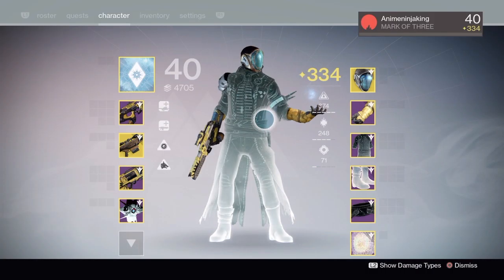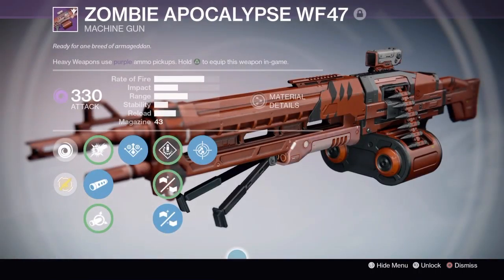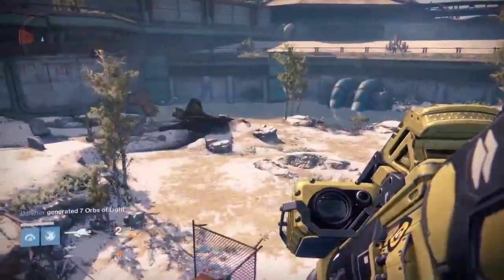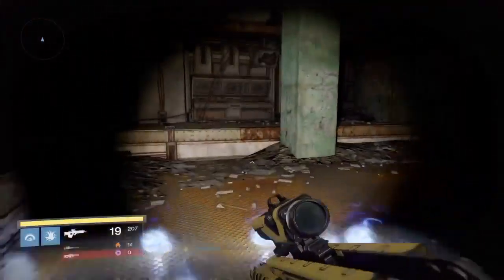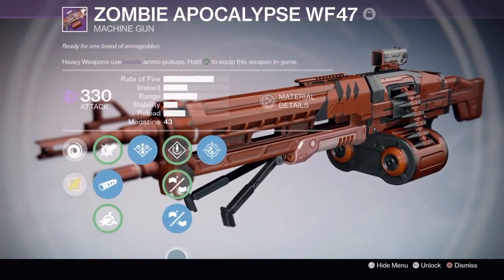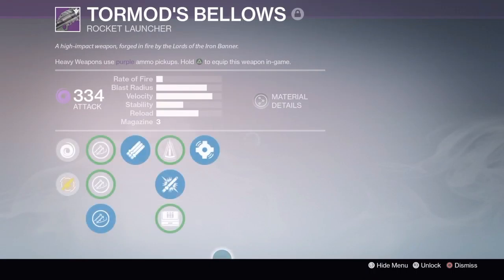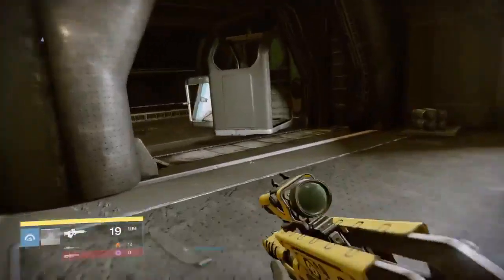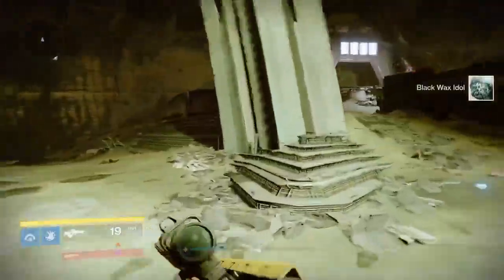Destiny Triple Weapon Review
Triple Review of my recently Acquired Weapons

Please forgive the commentary near the end though i didnt know you can slap 2 videos in ShareFactory cause I Barely Use it.